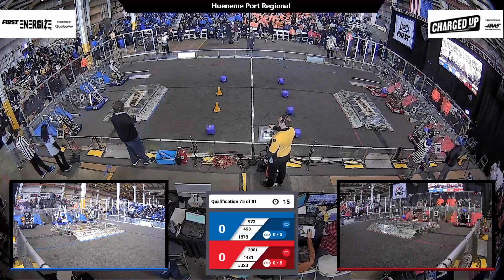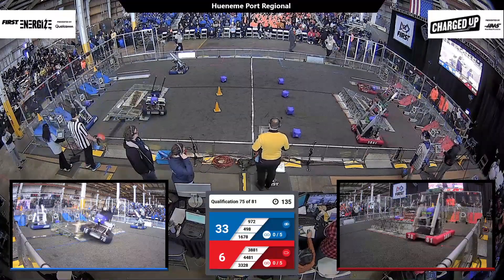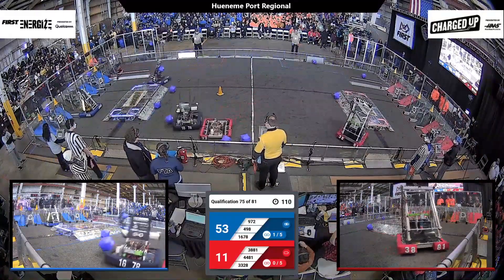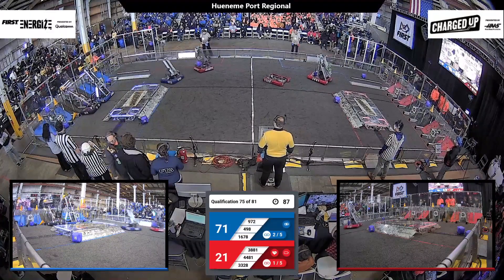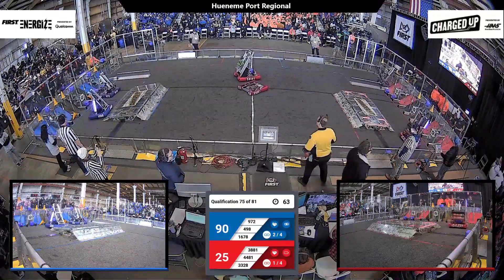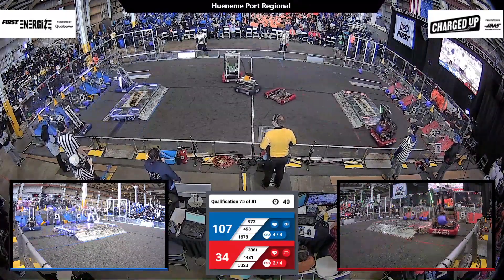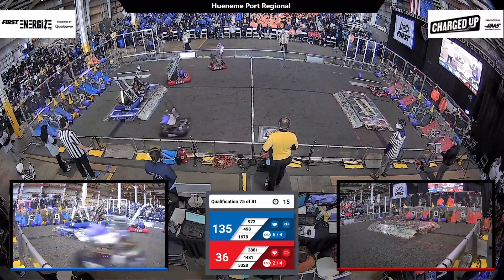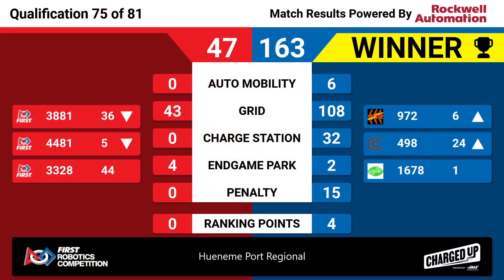Qualification 75 - 2023 Hueneme Port Regional